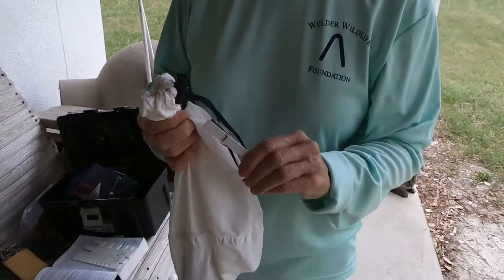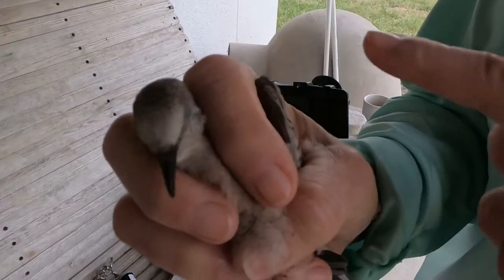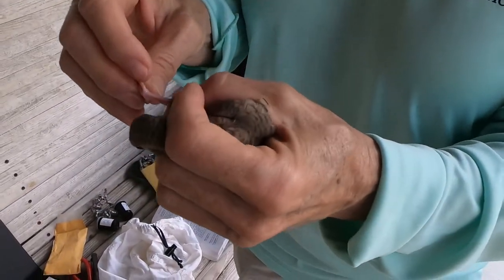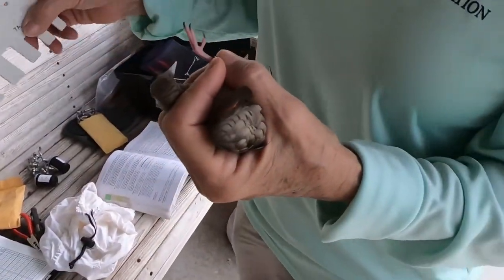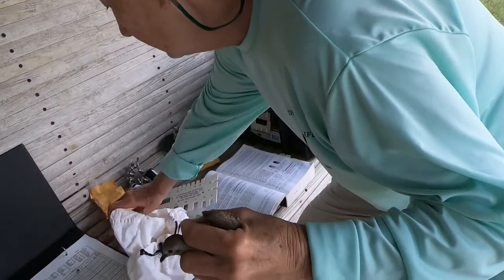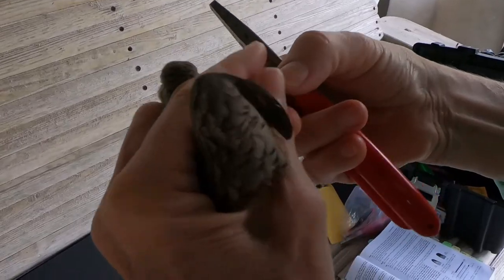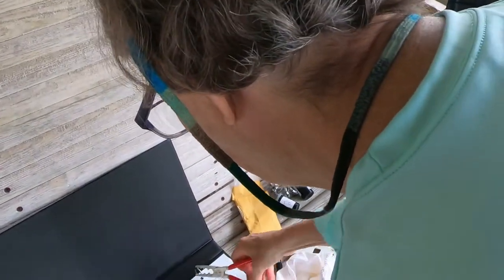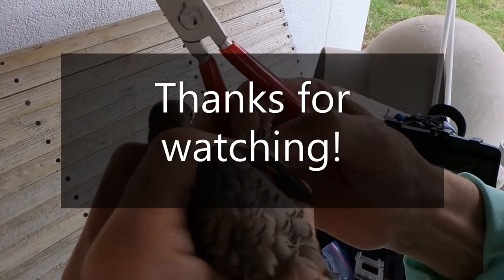MAPS Bag Removal and Banding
Welder’s Assistant Director, Dr. Selma Glasscock, demonstrates how to safely remove a bird from a bird bag and how to band a bird correctly. Taking the bird out of the bag properly is essential to ensure you're ready for banding and so the bird doesn't escape. It is also important to band the bird’s leg correctly so that it’s not too tight or loose, which can lead to several other problems for the little guys. Remember our top priority is the birds’ safety. Our volunteers train before the MAPS season begins to ensure this!